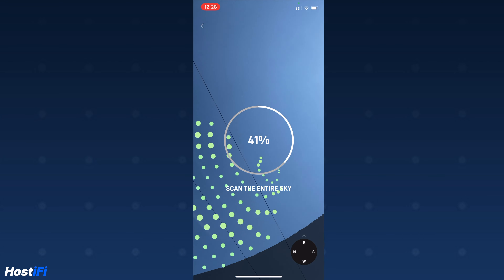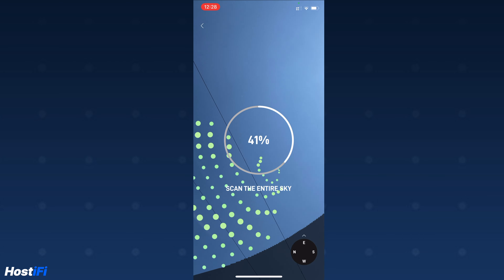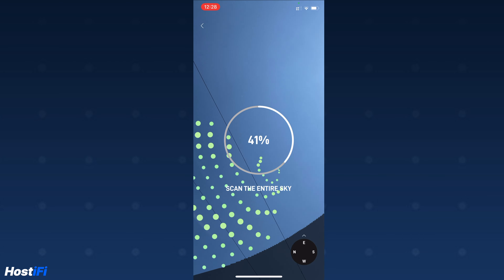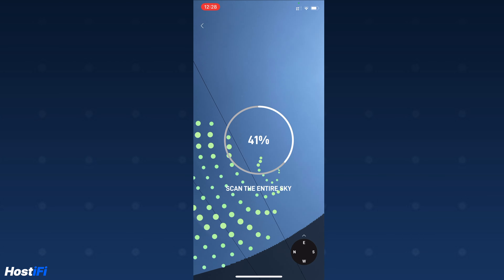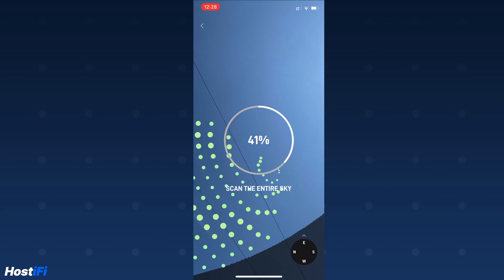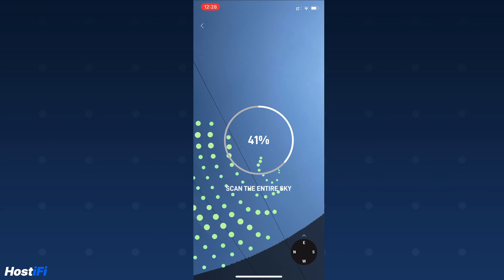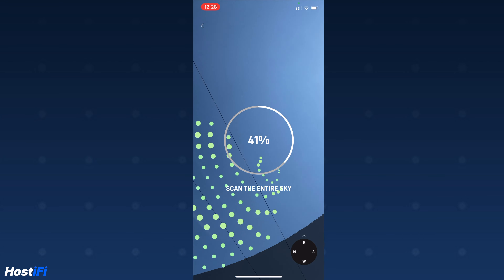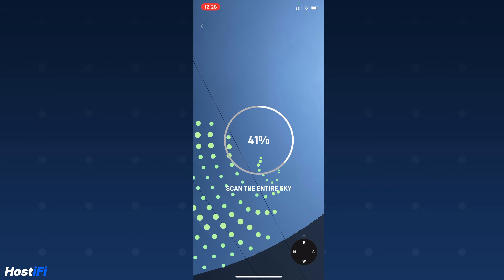Starlink Overview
A look at Starlink in the UK

How does Starlink Portability mode work?